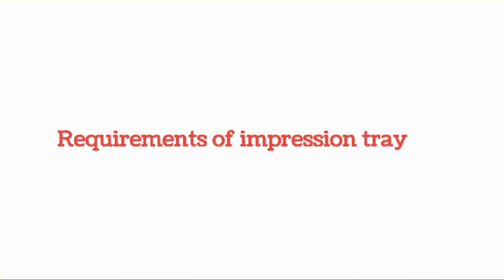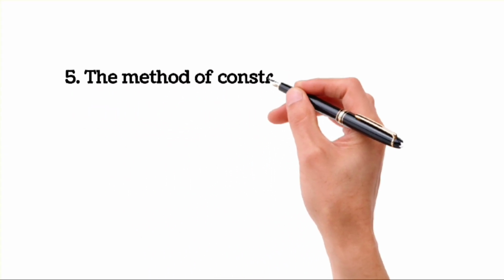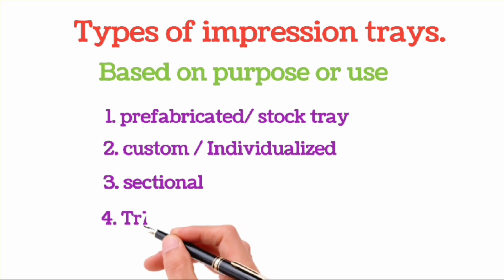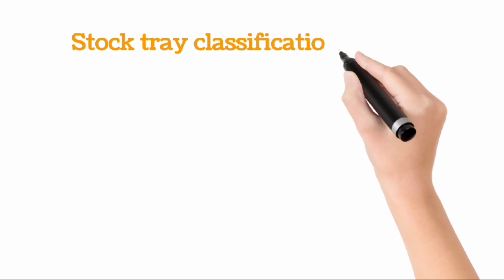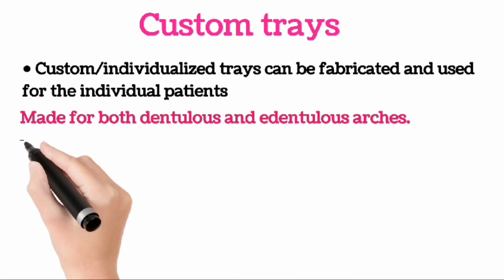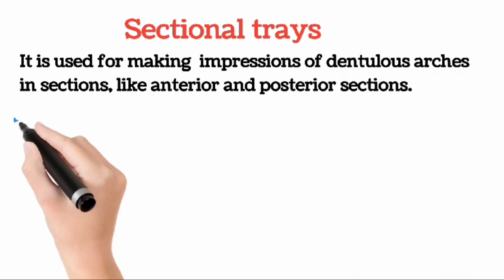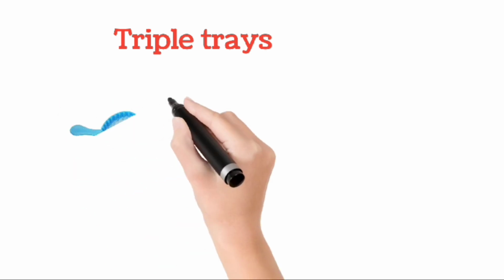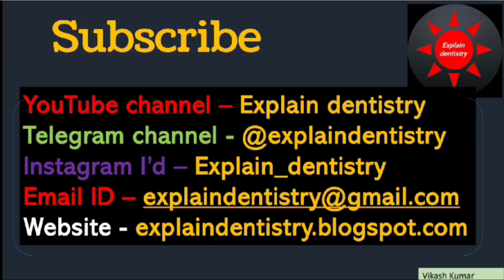Impression trays - Prosthodontics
Hello everyone, in this lecture we will discuss about the impression trays.

if you want notes on this topic then visit my telegram channel